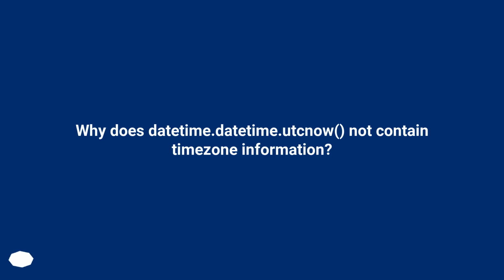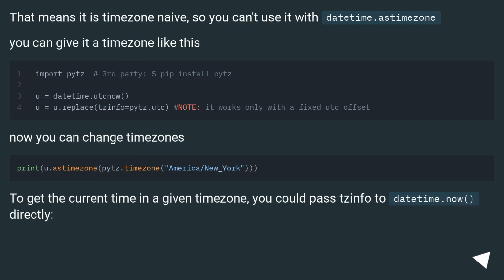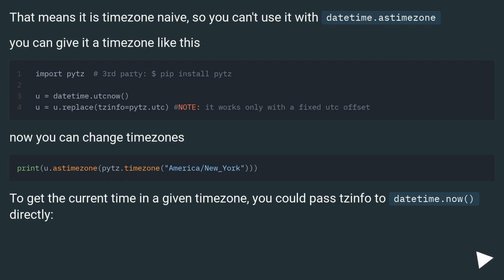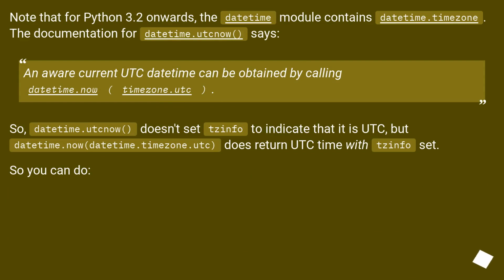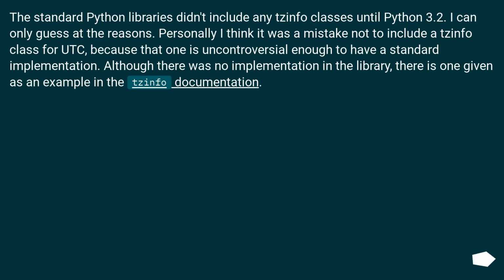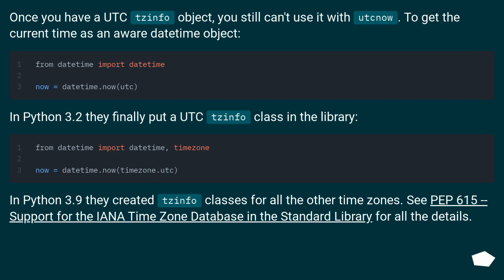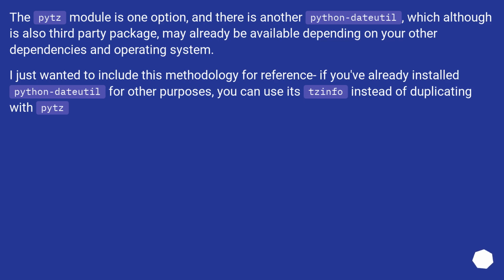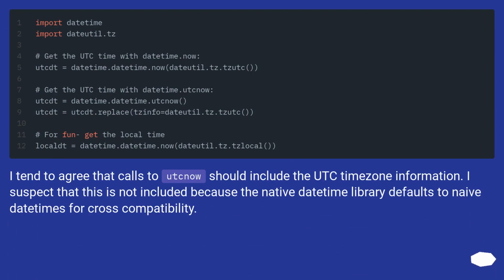Why does datetime.datetime.utcnow() not contain timezone information?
Chapters
00:00 Question
00:26 Accepted answer (Score 241)
01:24 Answer 2 (Score 302)
02:13 Answer 3 (Score 83)
03:43 Answer 4 (Score 21)
04:41 Thank you

[PEP 615 -- Support for the IANA Time Zone Database in the Standard Library]